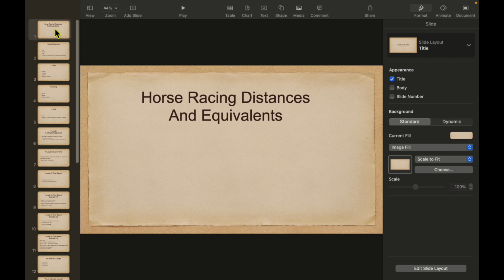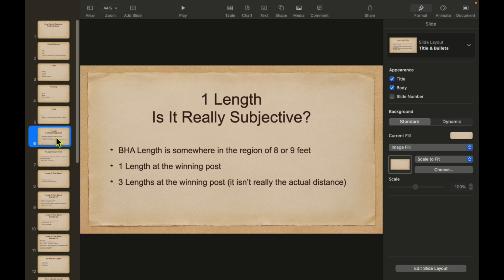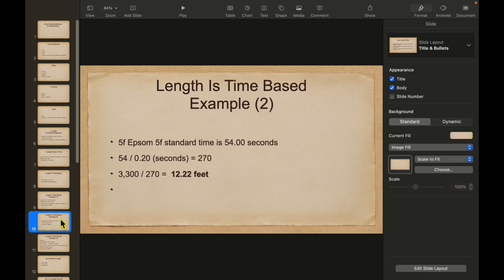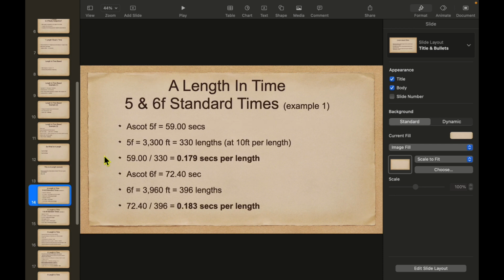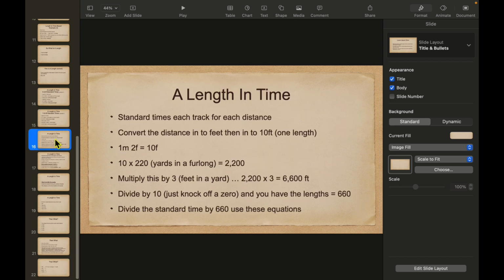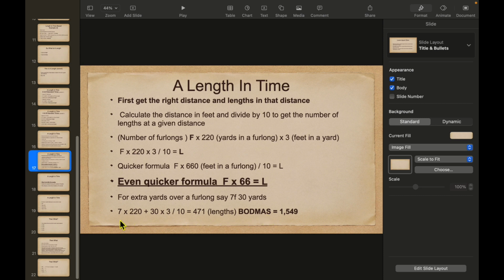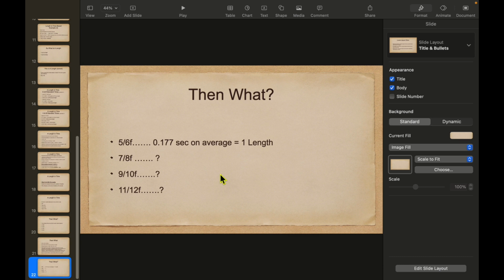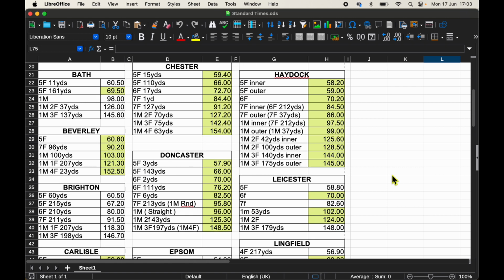Racing Distances & The Equivalents In Horse Racing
I go through all racing distances and how to calculate a length at any racetrack